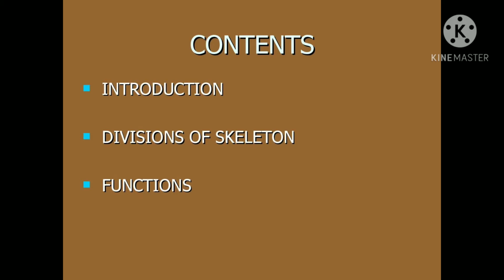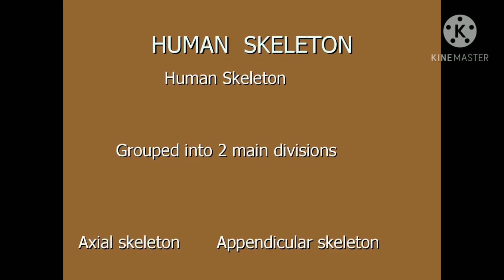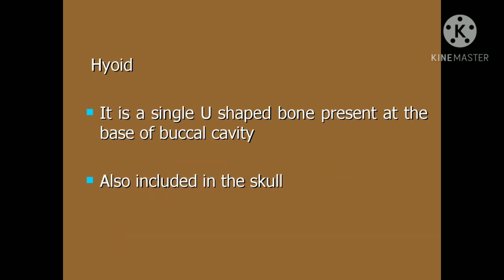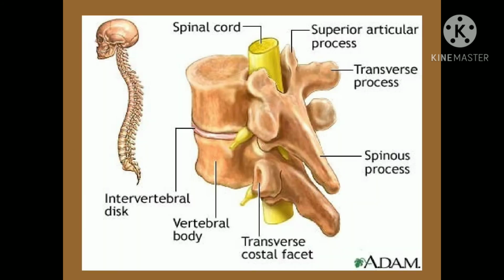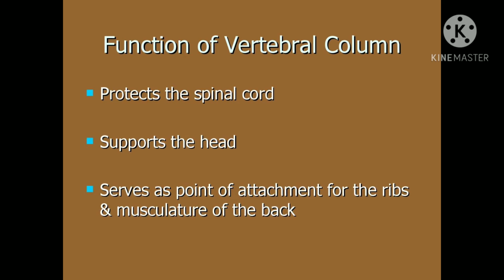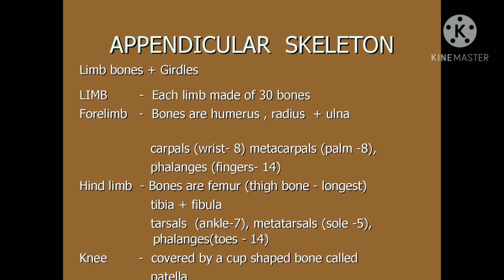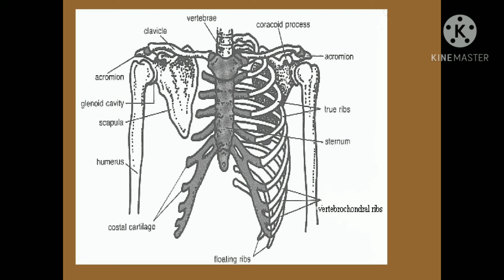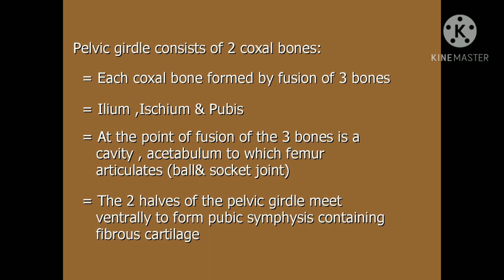Human Skeletal system- Body movements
VASUDHA
ralla bella international school